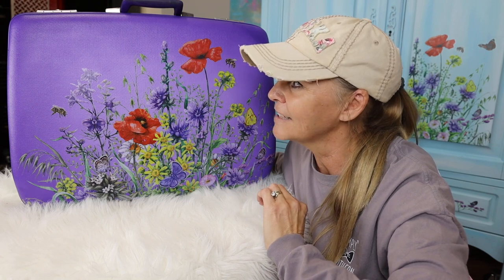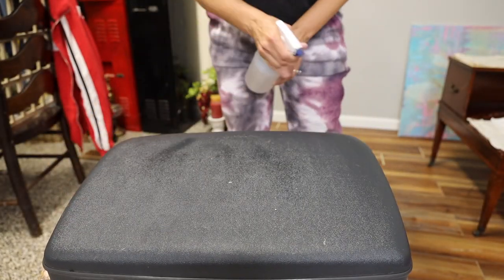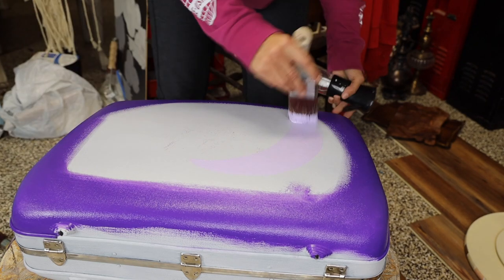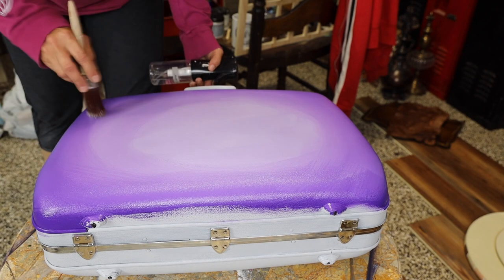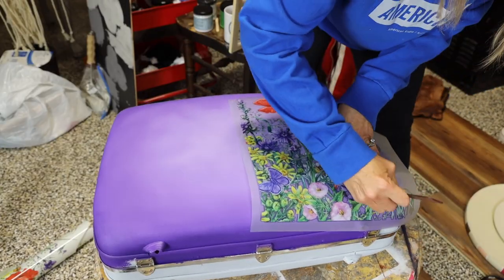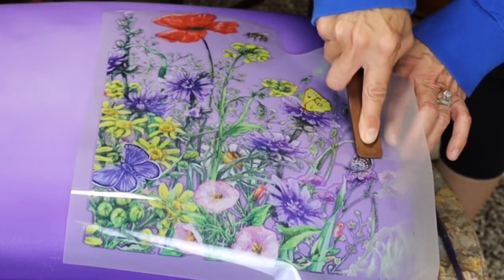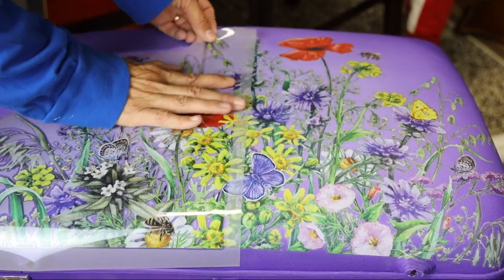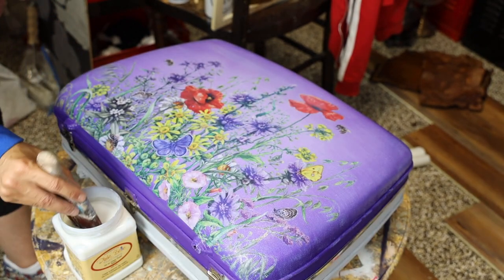Thrifted Suit Case Make Over Painting and adding a Transfer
I had so much fun giving this $7.99 Thrifted Suitcase a makeover . I walk you through each step of the process, from prepping your piece, painting, applying and transfer and sealing. Don't forget to subscribe :) Products used are listed below and some of them are affiliate links, which means the company thanks me for sharing their product and I receive a small commission on sales through my link. Love and Hugs to you all :)

Check out the Chapters down below if you want to skip to a specific
Chapters:
00:00 Introduction
01:37  Cleaning Your Piece (White Lightning)
02:05 Slick Stick / Adhesion Primer
02:35 Painting the Suitcase (with a Chalk Mineral Paint... I used Dixie Belle)
05:16  How to apply a transfer (I used by Wildflowers and Butterflies transfer)
08:32   Sealing your piece and your transfer with a water based clear coat
09:26 Final reveal and closing